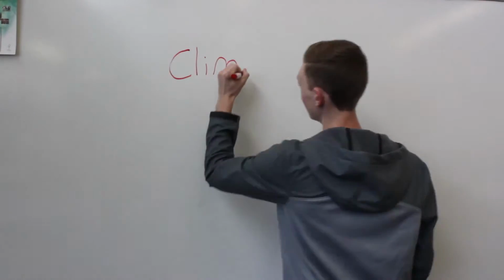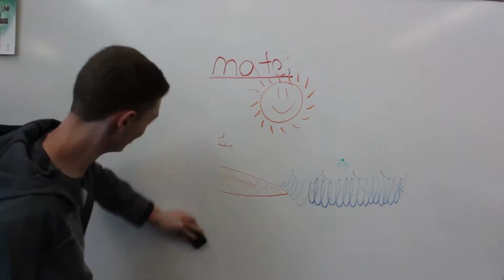johnreidbrianaapesproject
A.P Environmental science video with John, Reid, and Briana.